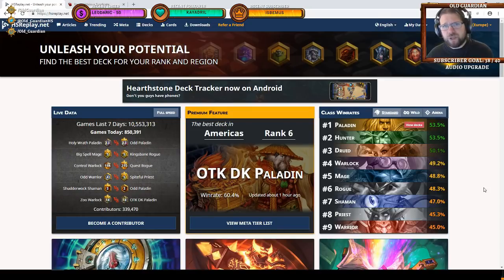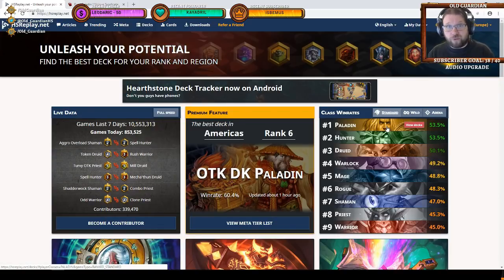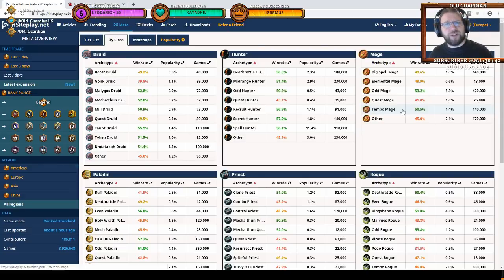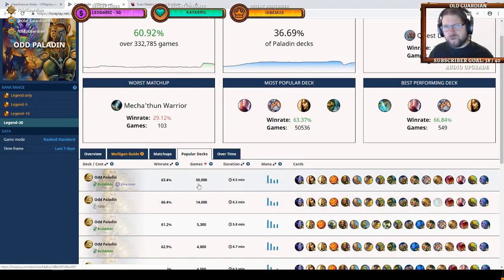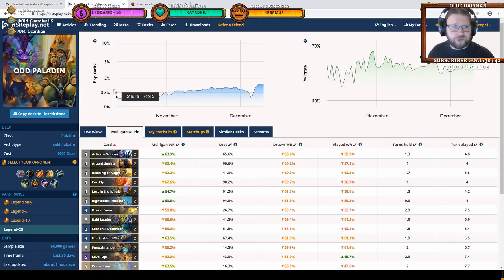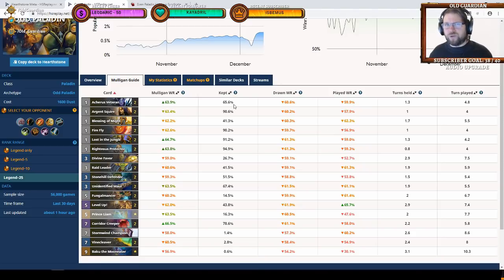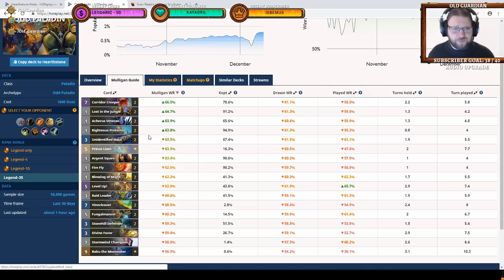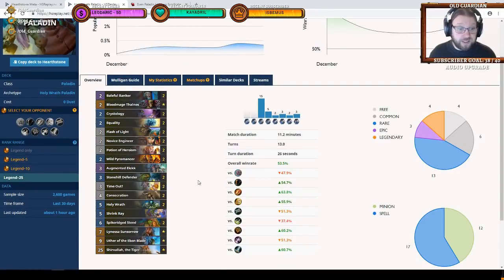How to find the best Hearthstone decks to play using HSReplay and Vicious Syndicate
In this video, I show how to find the best Hearthstone decks to play using Vicious Syndicate and HSReplay!

This video is from the era of Year of the Raven Standard format and Rastakhan's Rumble expansion.